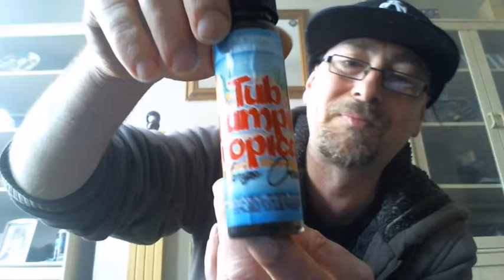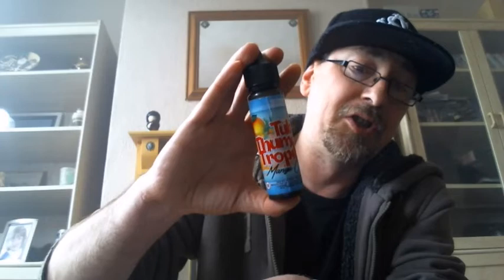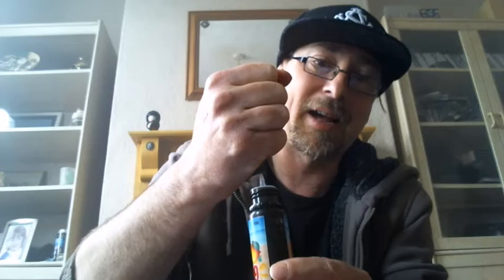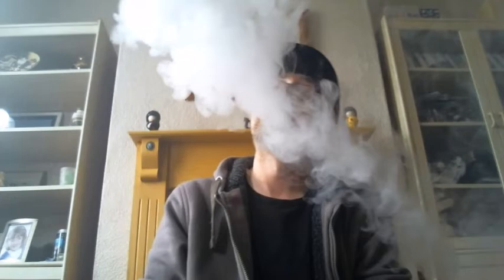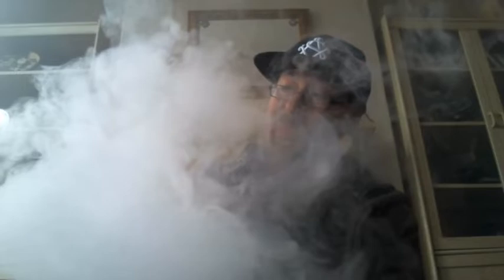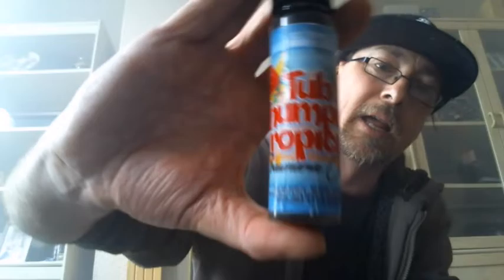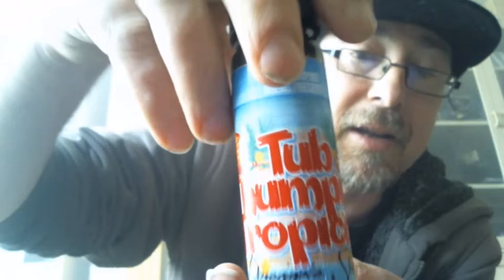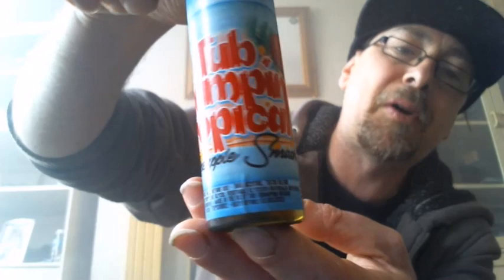The Good the Bad and the Ugly Tub Thumping Tropical Range Part 1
Hi and welcome back to the channel. In this edition i'll be looking at Mango Cream, Strawnana Cream and Pineapple Smash from the new Tropical range from Tub Thumping Brews.

Unfortunately i can't put links here due to YouTube rules but remember that Google is your friend.

Please remember that vaping is an over 18/21 activity (depending on your location)